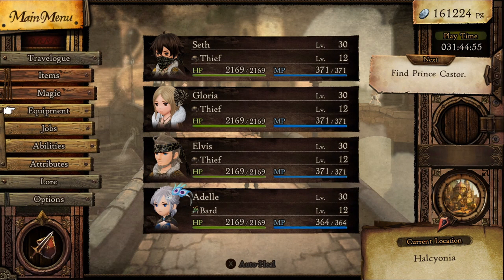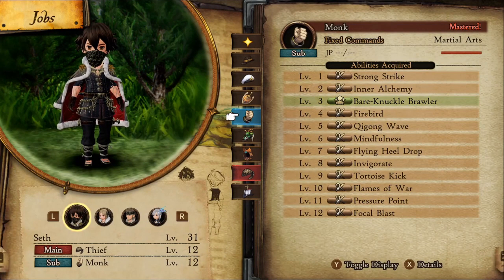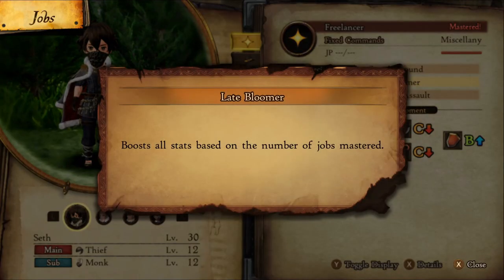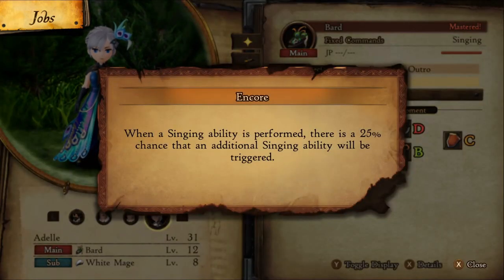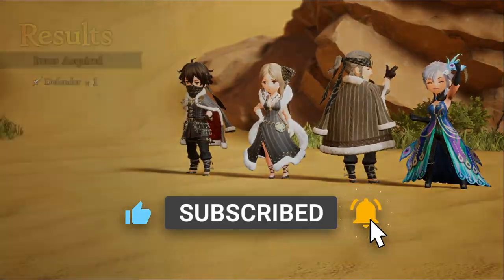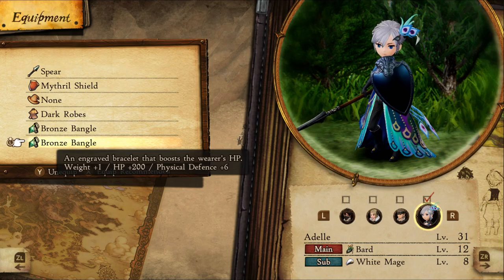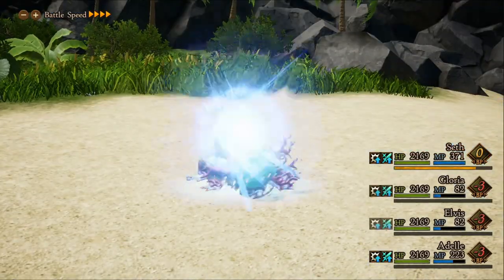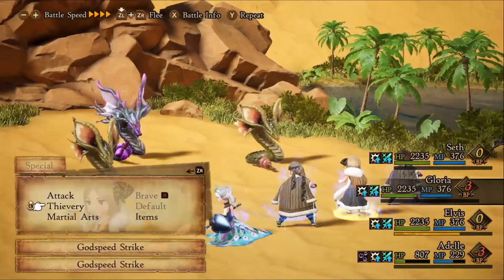Best Chapter One Job Combo~Bravely Default 2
Come learn the BEST Job Combo you can pull off in Chapter One in Bravely Default 2!

This combo will make boss fights and optional enemies easy so you can get those rare drops and progress the story with ease!